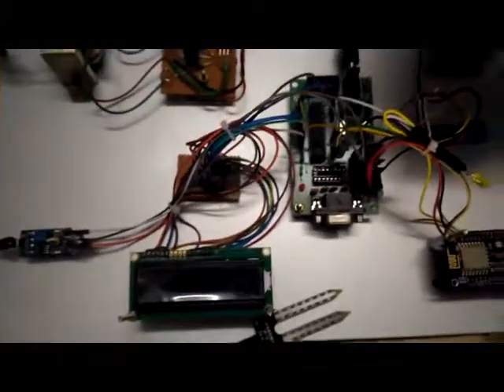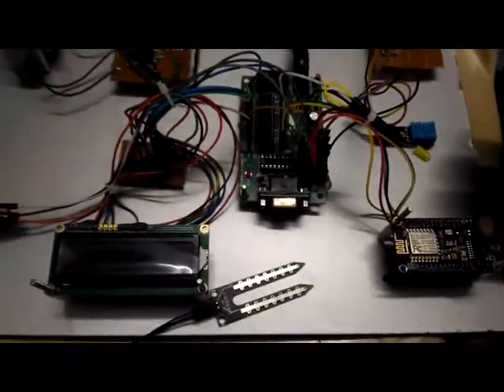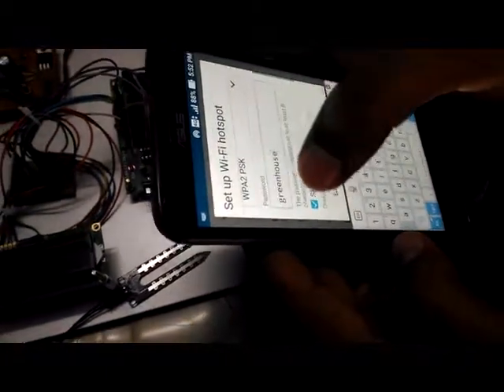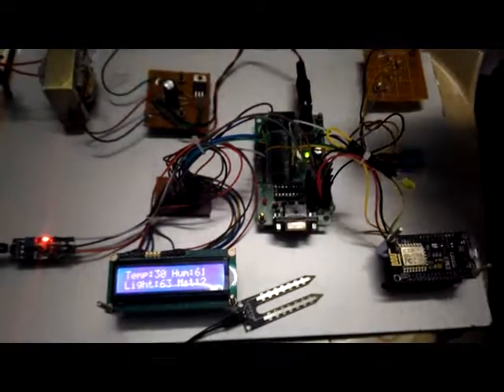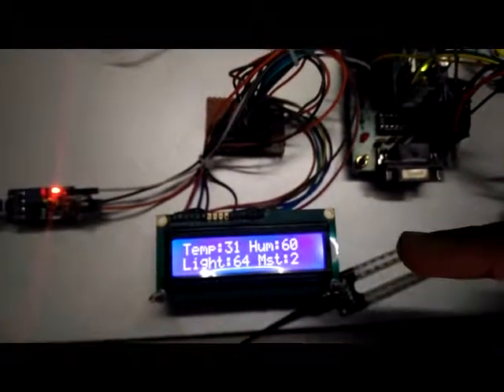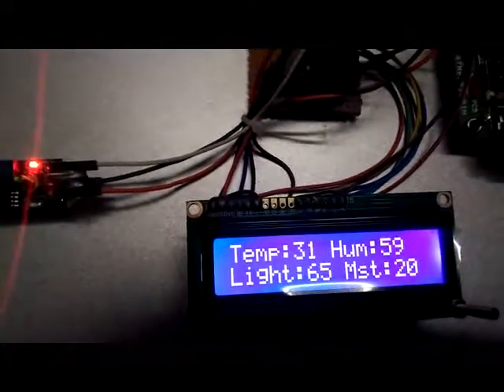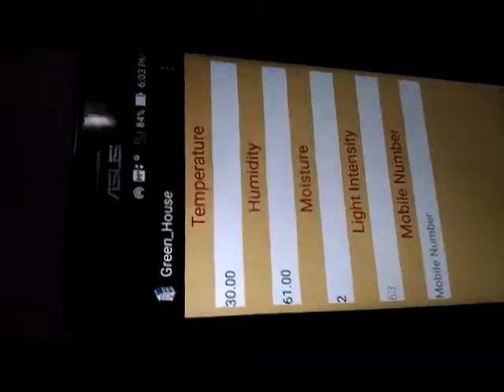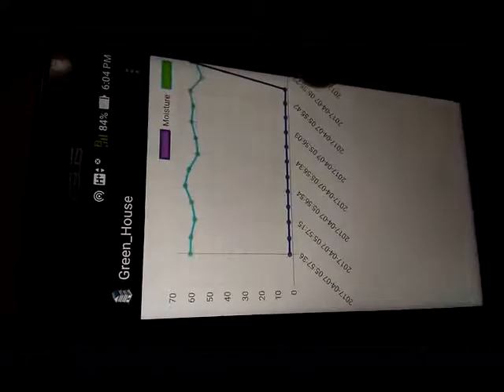Greenhouse Monitoring and Control Based on IOT Using WSN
The project green house monitoring system allows us to monitor and manage the house with advanced protection measures with the hands of IOT strategies. Numerous environmental conditions can be manipulated with the help of this Green house Controlling and Monitoring system such as Fire, Gas, Temperature, Humidity, Water Level an so on. These details are monitored and maintained via Intelligent IOT server, so that users can view the details regarding environment from anywhere at anytime without any limitations. The soil moisture sensor indicates the water level and once it is down immediately motor pump will on and passes the water and cut-off once it is filled. For all the entire green house monitoring and management system is useful for various environmental surveillance purposes.